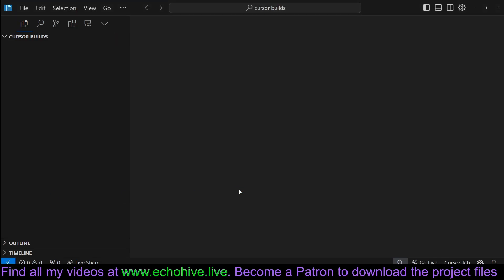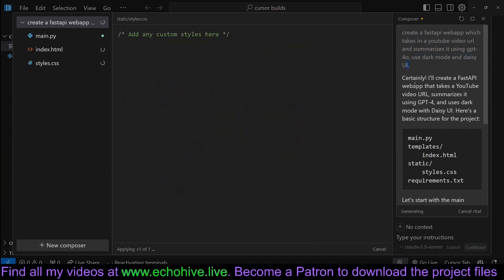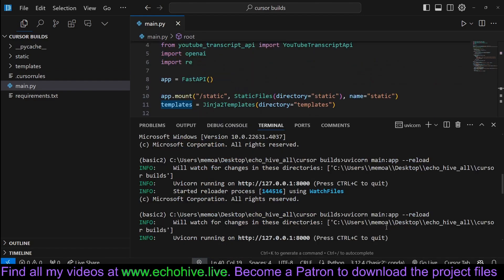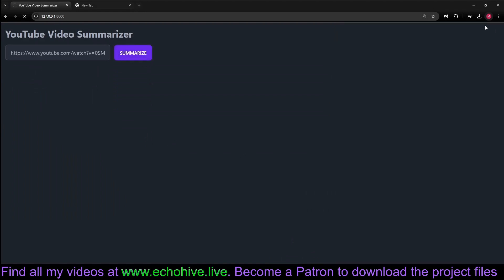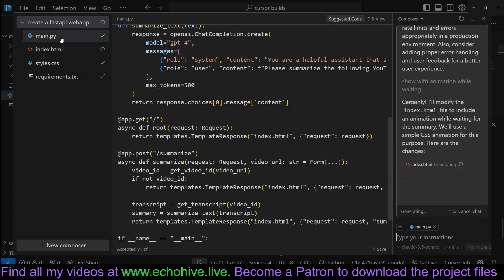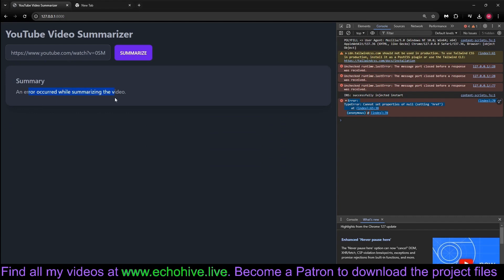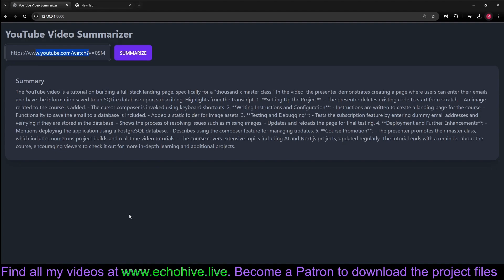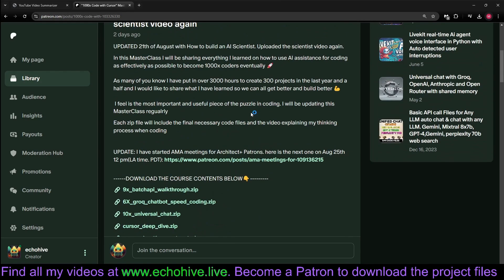Coding with Cursor in 1 MINUTE! Building a Full stack Video summarizer